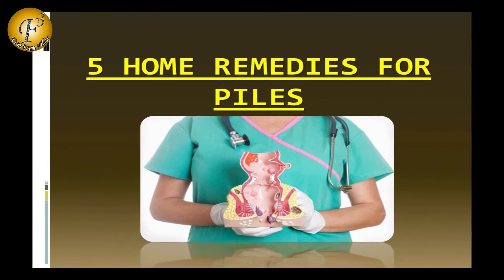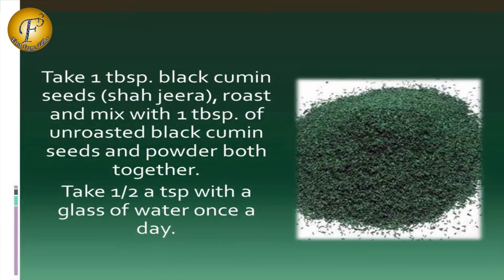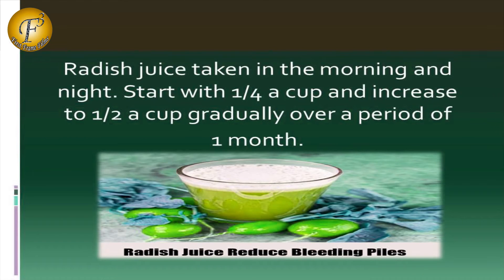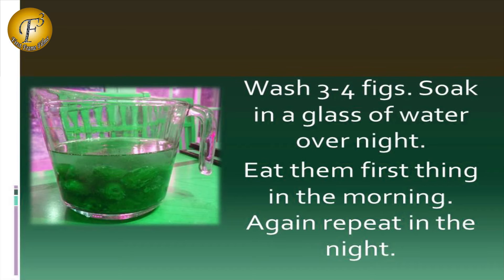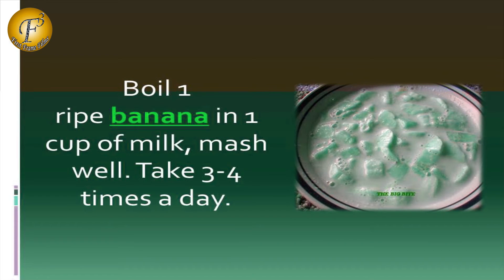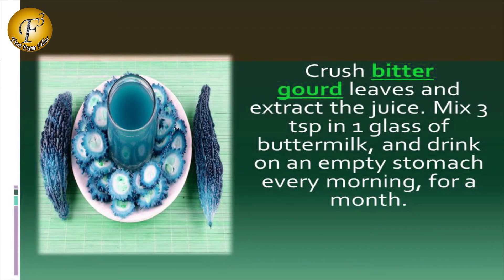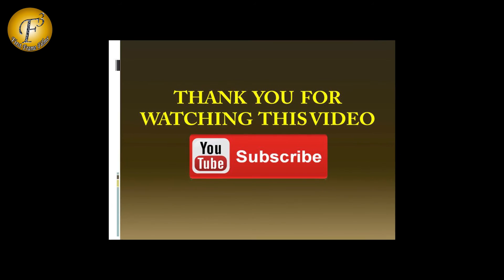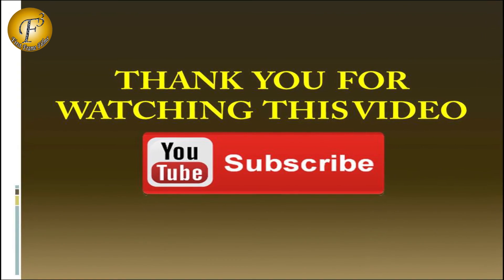5 HOME REMEDIES FOR PILES II बवासीर के 5 घरेलू उपचार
5 HOME REMEDIES FOR PILES II बवासीर के 5 घरेलू उपचार

Hemorrhoids (US English) or haemorrhoids are vascular structures in the anal canal. In their normal state, they are cushions that help with stool control. They become pathological or piles when swollen or inflamed.Here we have 5 home remedies for piles.

You can also view our other informative videos based on coupling  problems & human internal body problems, causes, symptoms & with their solutions.

Click on the link below to have a solution to all your queries related to beauty and kitchen by very famous & beautiful actress Ms. Priyanka Saini

Click on the link below to view love problems and their solutions

Click on the link below to view lots of health & beauty tips by our very beautiful and talented anchor Ms. Namrata

Click on the link below to view lots of health & beauty tips by our very beautiful and talented anchor Ms. Bhakti Narang